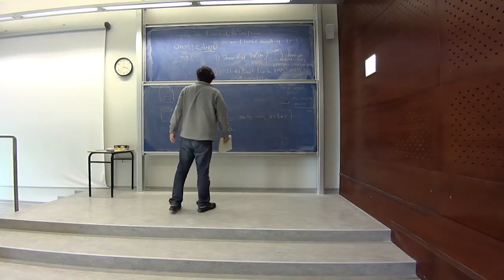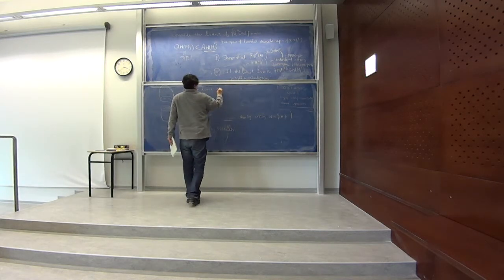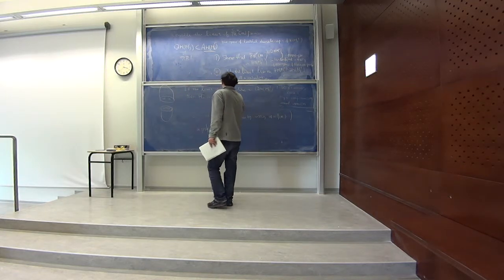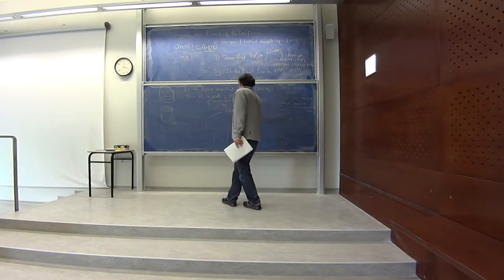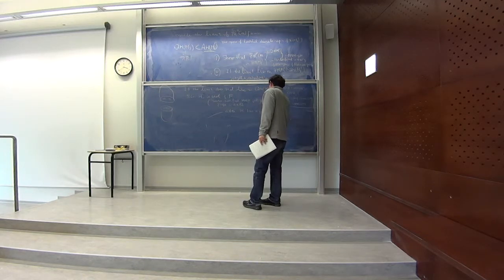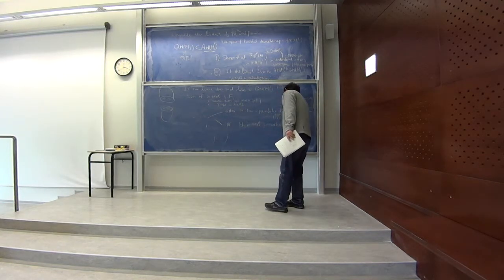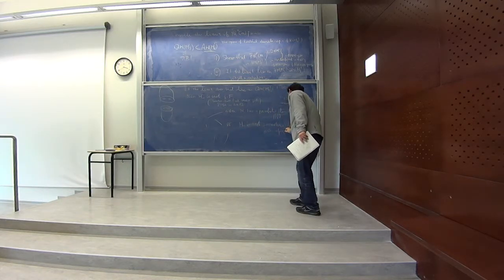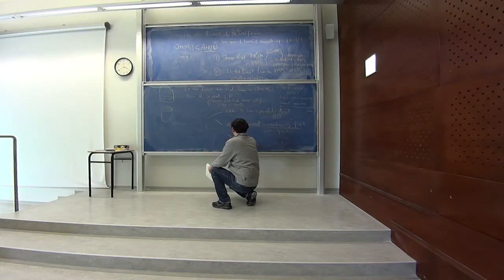The work of Thurston on Kleinian groups, Lecture 2, part 2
Ken'ichi Ohshika (Osaka)
The work of Thurston on Kleinian groups.